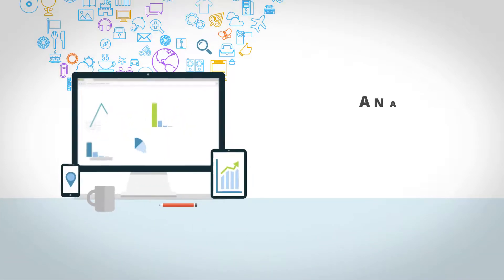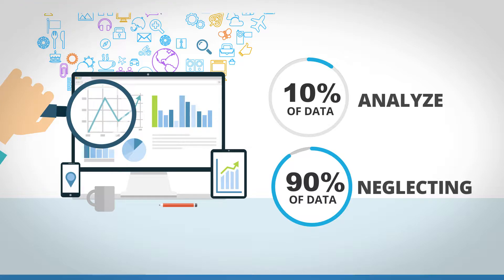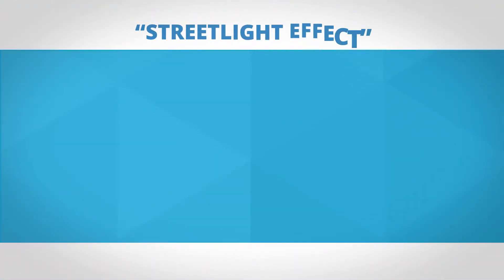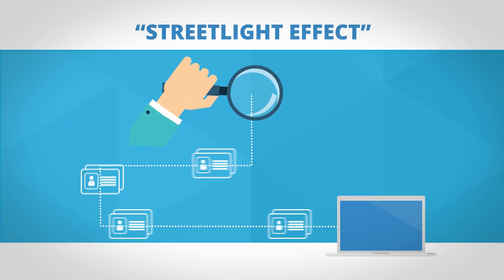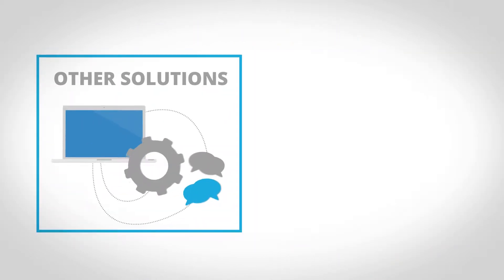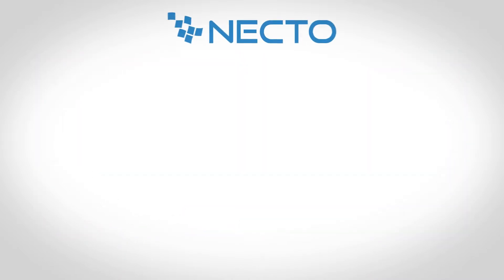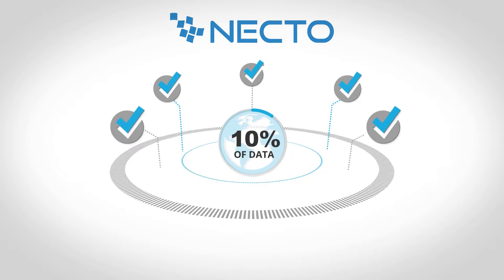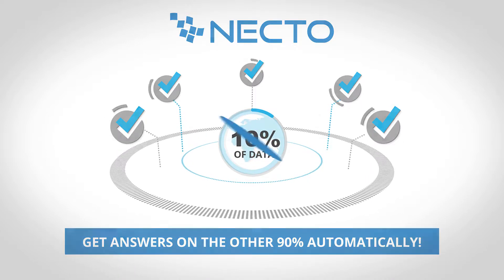Custom explainer video / Експлейнер анімаційне відео